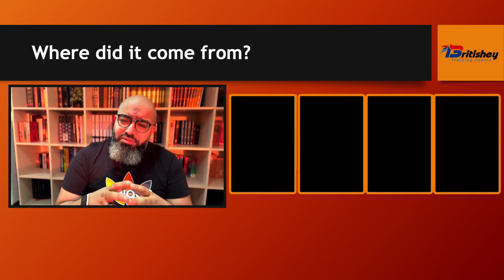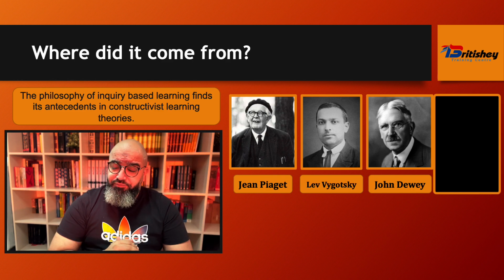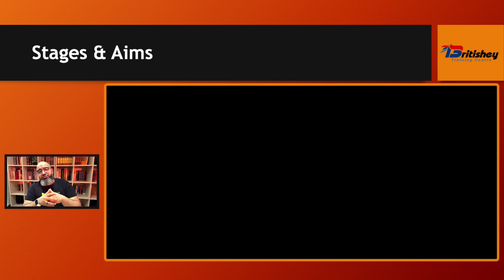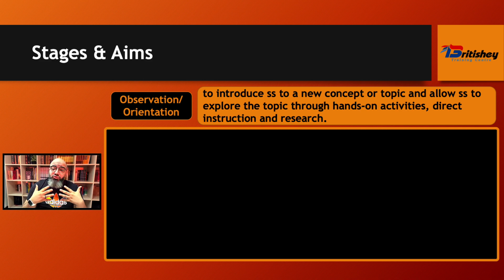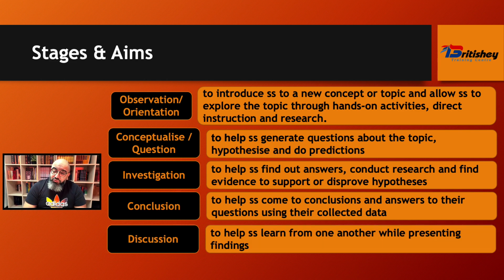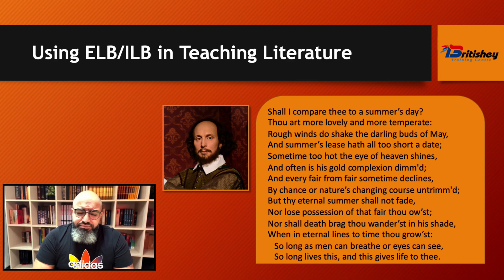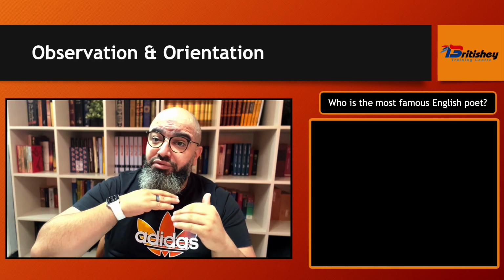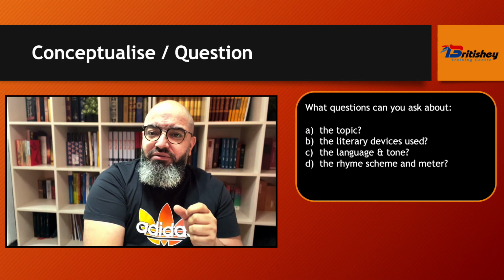Enquiry-based Learning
Learn how to use the EBL / IBL framework for teaching any subject. You will see an example of teaching literature: Sonnet 18 by William Shakespear.